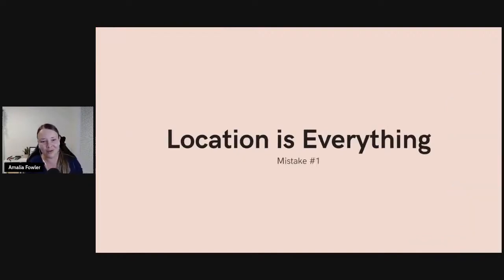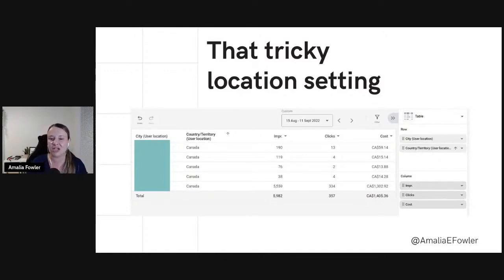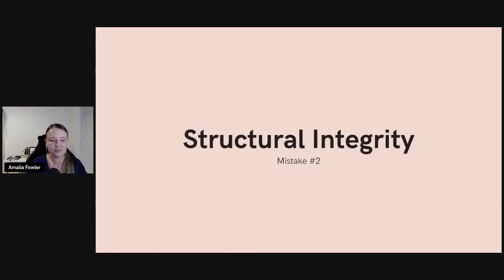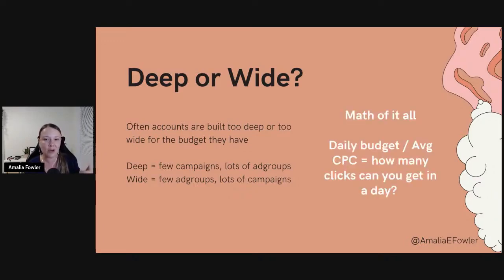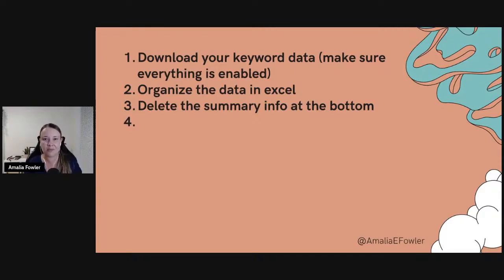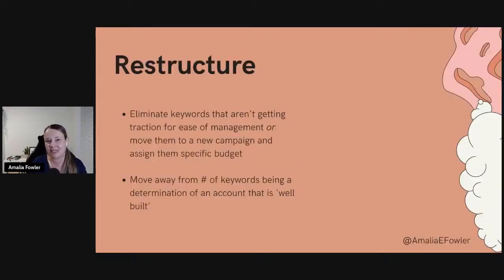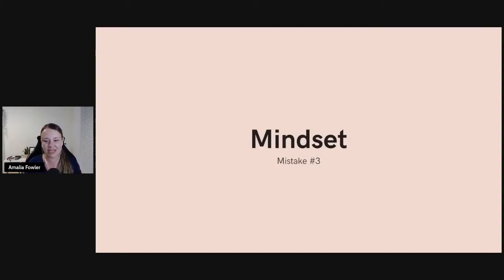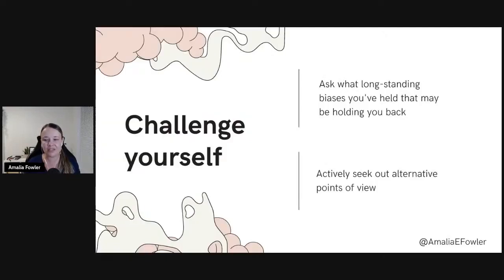ppc.zone September 2022: Amalia Fowler “The most common Google Ads errors and how to avoid them”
ppc.zone September 2022 | What's working now in PPC
“The most common Google Ads errors and how to avoid them”

Amalia Fowler is the Principal Strategist at Good AF Consulting, a marketing professor and a Top 25 PPC-er. After working with over 160 accounts across three agencies, her strategy work is driven by her desire to help small businesses understand the complex world of digital.

You can find her on Twitter @AmaliaEFowler

What's working now in PPC
The times, they are a-changin'... and when you work in PPC, they are a-changin' faster and faster. The tactics that drove your best results in 2015 are probably no longer working. So what's a PPC practitioner to do?

This month in the zone, 3 expert speakers shared their best tactical advice on what's working well right now in PPC. You can't afford to miss it!

ppc.zone September 2022 was live on YouTube, LinkedIn and Twitter on September 13th, 2022.